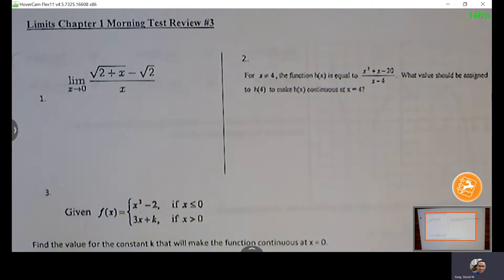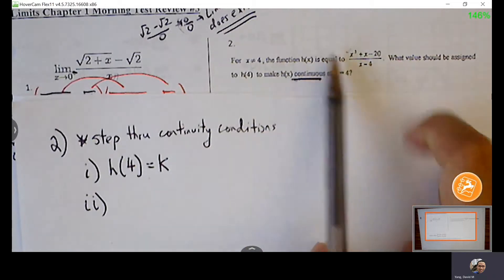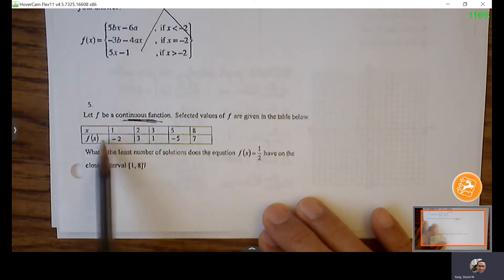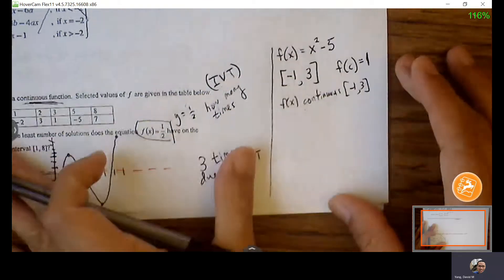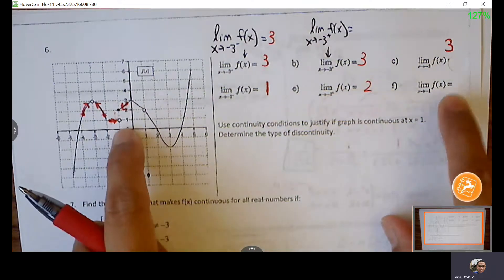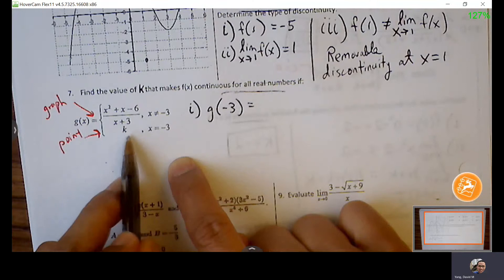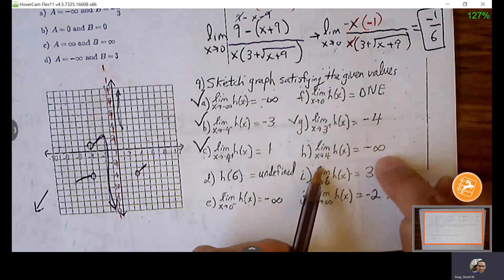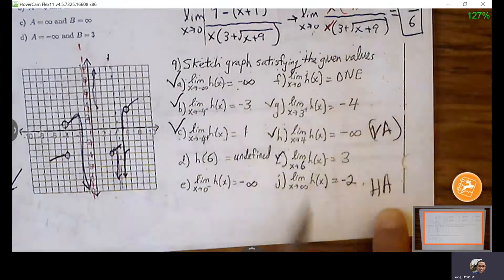Ch 1 Limits Morning Test Review Session